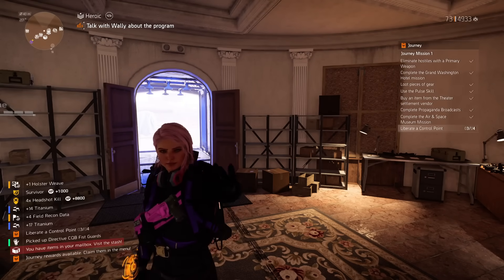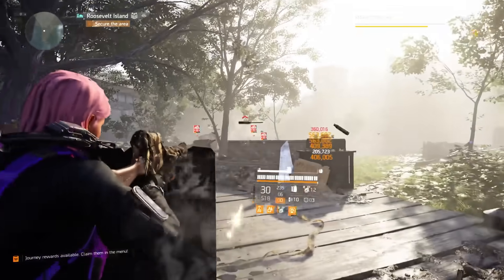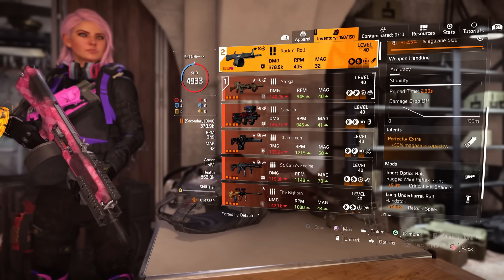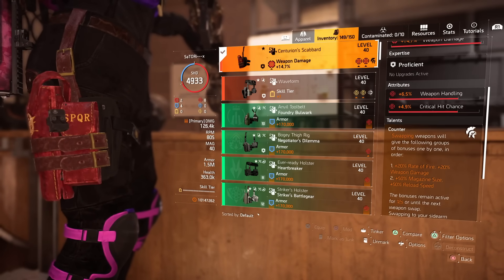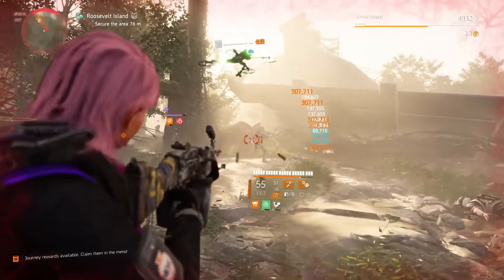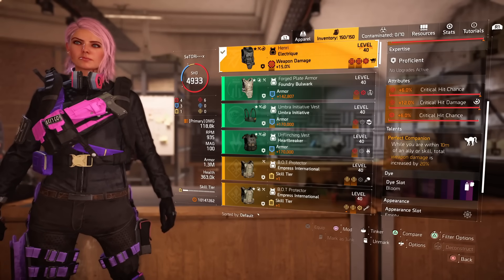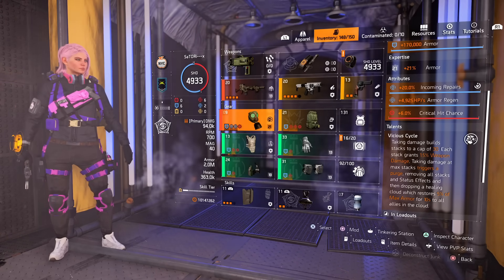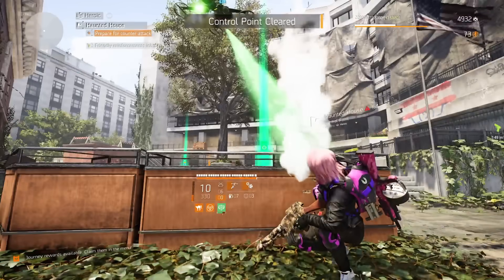The Division 2 - TOP 3 BEST SOLO Legendary PVE Builds For Year 6 Season 2! (2024)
The Division 2 - Is This Build Better Than Striker? New GOD MODE Solo PVE Build! (2024)

Timestamps:
Intro/Builds Overview 0:00
Strega Striker Build 2:02
Pestilence Negotiator's Dilemma 5:50
Foundry Bulwark Build 7:48
Outro 10:13

Hello guys welcome and welcome back to another Division 2 video. So In today's video, I'm gonna breakdown 3 extremely powerful DPS builds that you can start using today for year 6 season 2. These are some of the best solo legendary PVE builds in the game right now, and they will be taking advantage of a few of the new gear pieces and weapons, as well as some of the most powerful gearsets in the division 2. These builds will also work great for open-world content and are designed to power through higher-difficulty activities very easily. So heroic bounties, legendary missions, control points, and all that other jazz. The first build on this list is an incredibly powerful striker setup that utilizes the power of the new strega exotic assault rifle to deal out an insane amount of raw weapon damage. This build absolutely shreds armor.  The strega AR and striker gearset truly complement each other and are like the perfect dynamic duo. And i'll explain why that is and how this build setup works so well later during the build breakdown.

So guys, this first build is a super powerful and hard-hitting striker build using the Strega exotic assault rifle, as well as the new centurion's scabbard exotic holster. And for those who may not know, the strega exotic assault rifle can easily be attained from the season reward track at level 69. This weapon works really well with the striker gearset, because it compliments the damage increase you get per stack from the striker set. So um, with the talent unnerve, killing an enemy will apply a mark on every enemy within 20 meters of them. And multiple marks can be applied to the same enemy. And get this, the max number of marks that can be applied to an enemy is 5. So here's the thing, you will deal 15% amplified damage per mark to marked enemies. So that's 75% added weapon damage to any enemy marked 5 times.

Next up is the pestilence negotiator build. This build is also very powerful and the pestilence really performs well with the negotiator's dilemma talent. And that's mainly because of how powerful the plague of outcast talent is on this weapon. This weapon talent will basically apply a debuff to the enemy dealing over 100 percent weapon damage over ten seconds and this stacks up to 50 times. And with negotiator's dilemma, all marked enemies will take damage from the plague of the outcast, so it really synergizes well with the dilemma gearset. For the gear pieces, I'm using the named henri vest with the perfect companion talent for the increased 20% weapon damage. So this build is a bit similar to the striker build, except I'm using the memento backpack, mainly for the 30% weapon damage and 3% armor regen you get at full stacks. So this backpack really helps with overall damage output, as well as survivability.

Ok guys this last build has the most survivability and it can still put out really good damage. So this is a foundry bulwark build and for those who don't know, foundry bulwark is designed for a tank, but the way this build is set up, it can still deal out great damage as you can see from this gameplay footage. So this build is more balanced and is better suited for solo players who favor survivability.